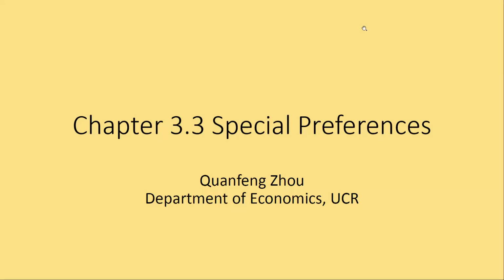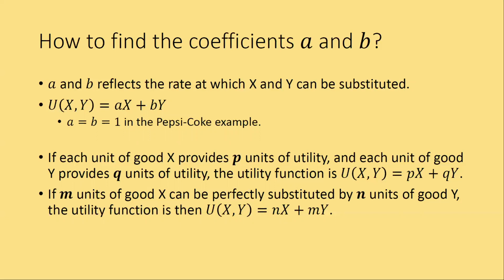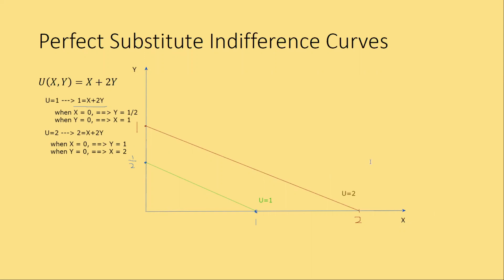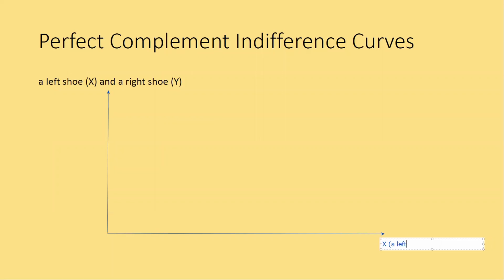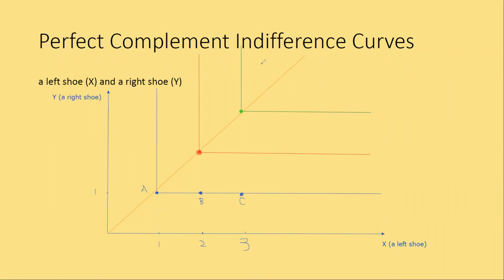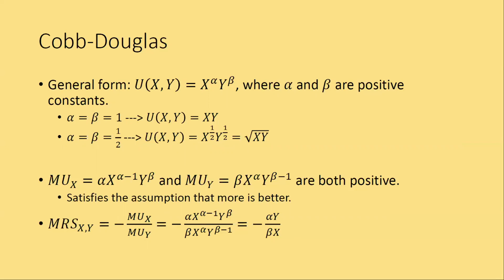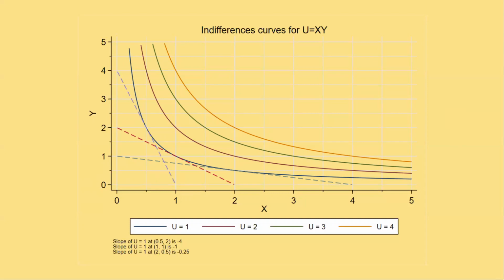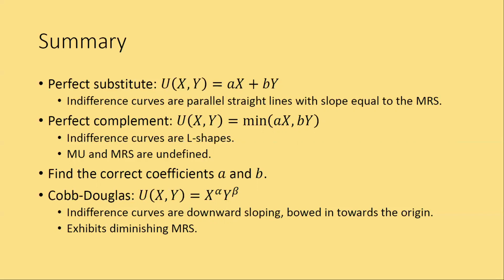Lecture 3, Chapter 3.3, ECON 102, Summer Session B 2020, UCR